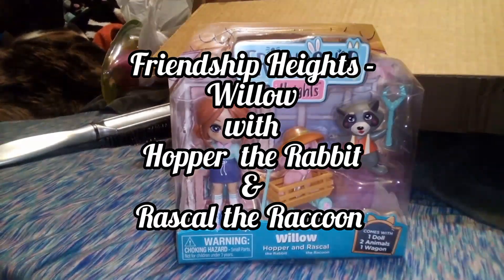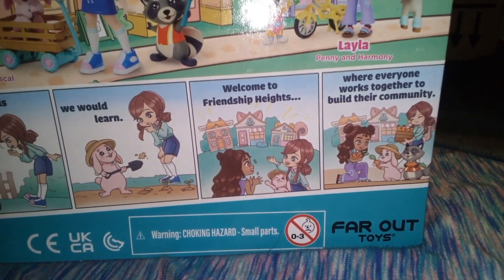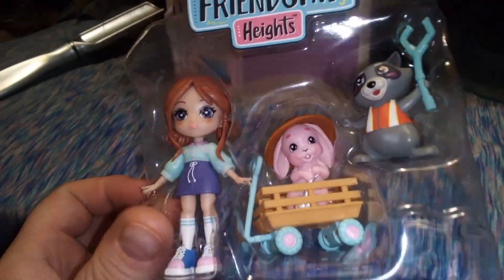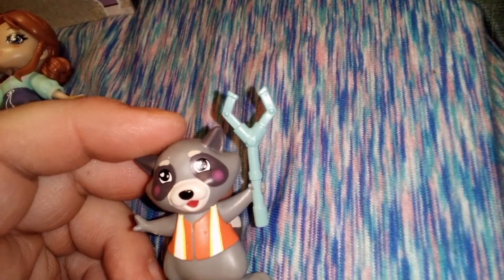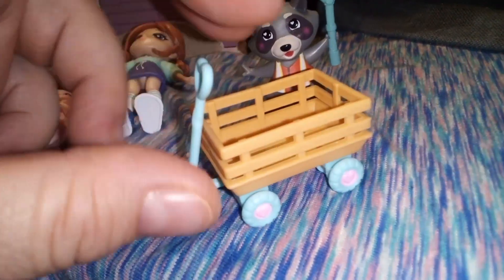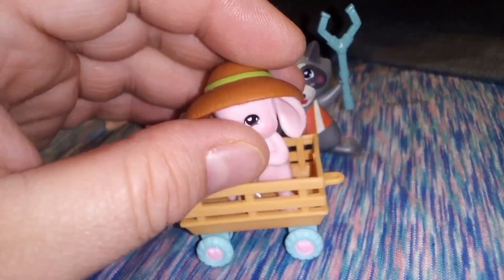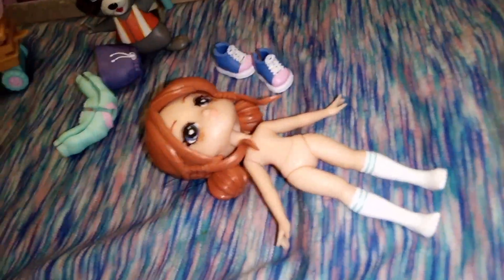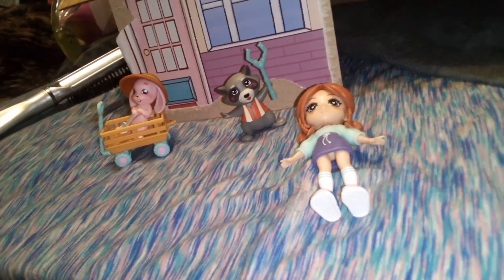Friendship Heights- Willow with Hopper the Rabbit and Rascal the Raccoon 🦝